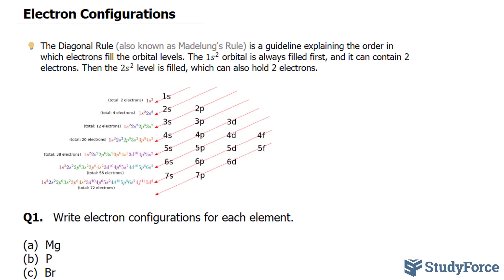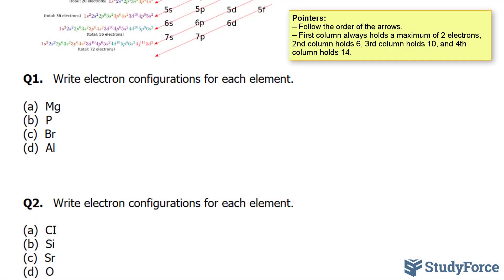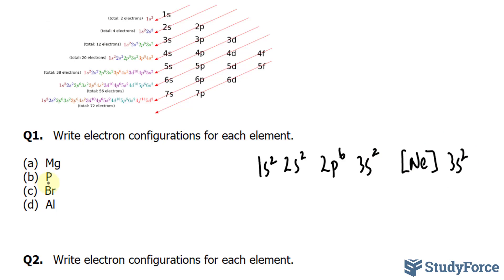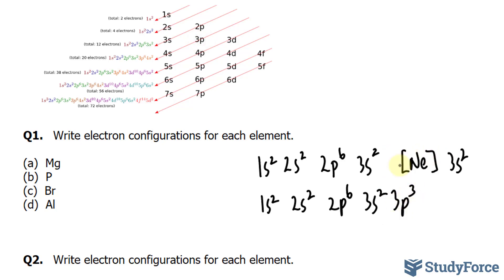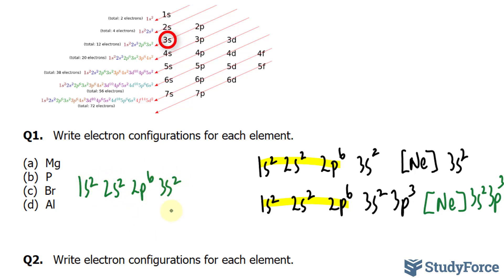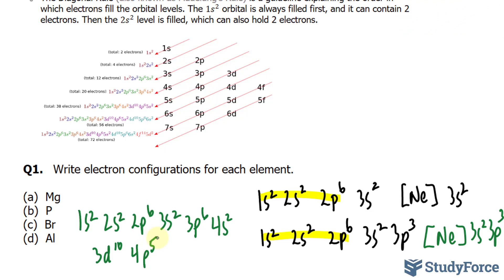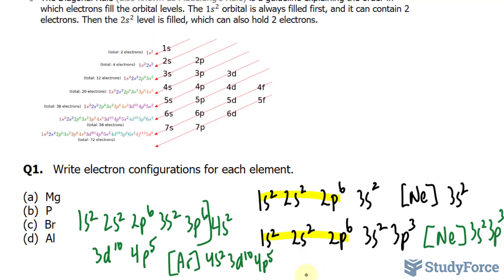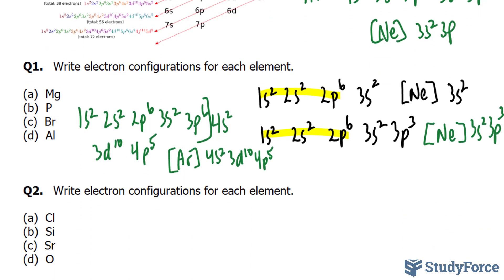⚗️ Writing Electron Configurations (Part 1)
The Diagonal Rule (also known as Madelung's Rule) is a guideline explaining the order in which electrons fill the orbital levels. The 1s^2  orbital is always filled first, and it can contain 2 electrons. Then the 2s^2  level is filled, which can also hold 2 electrons.

The diagonal rule states that: Electrons fill orbitals in order of increasing ‘quantum number sum’ (n + ℓ). When two orbitals share the same quantum number sum, they will be filled in order of increasing n.

Q1.   Write electron configurations for each element.

(a)  Mg
(b)  P
(d)  Al

Q2.   Write electron configurations for each element.

(a)  Cl
(b)  Si
(d)  O